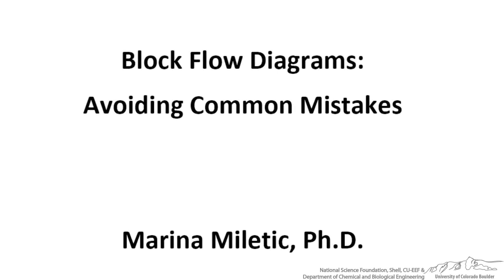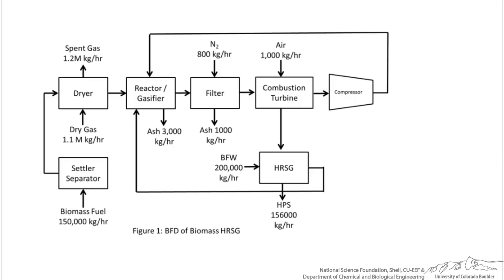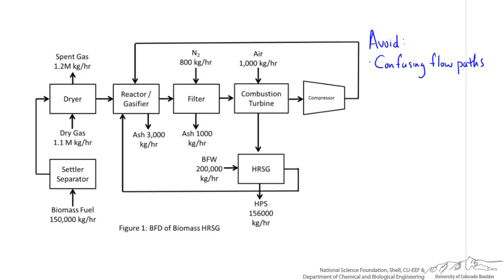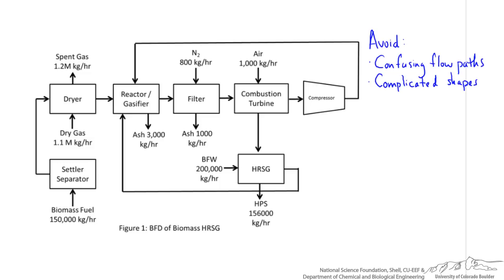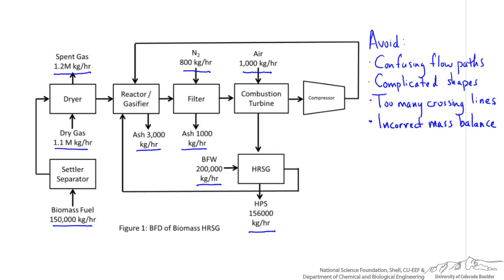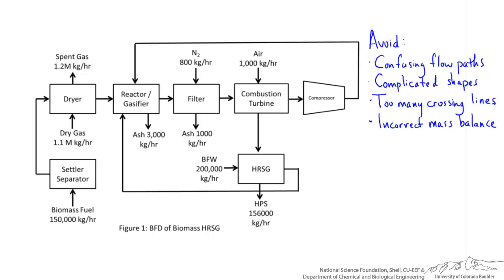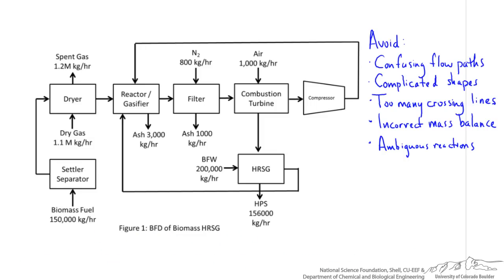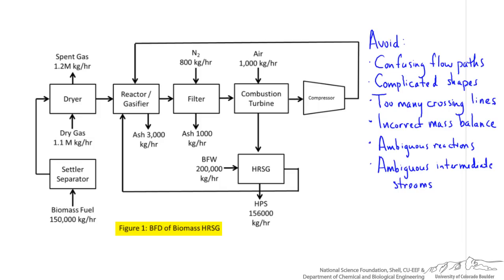BFD: Avoiding Common Mistakes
Describes common mistakes made when drawing block flow diagrams and how to avoid making them. Made by external faculty and prepared at the University of Colorado Boulder Department of Chemical and Biological Engineering. Reviewed by faculty from other academic institutions.